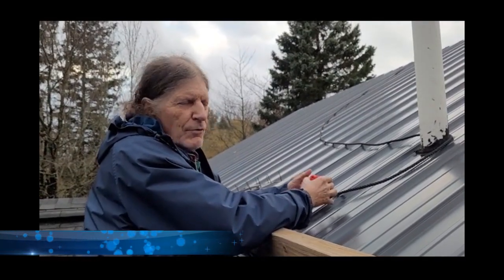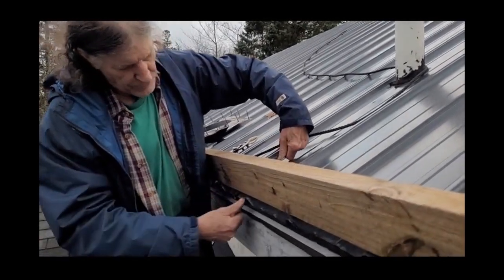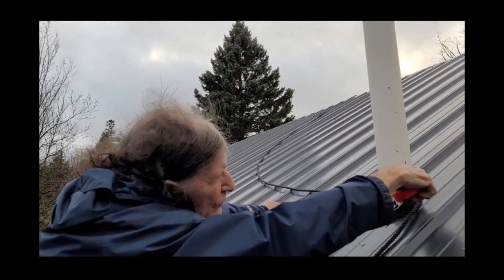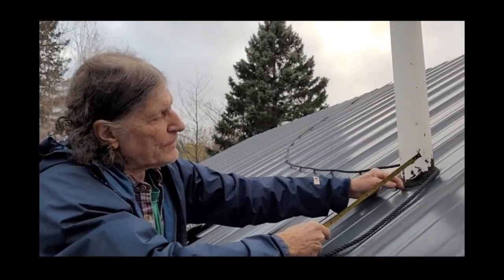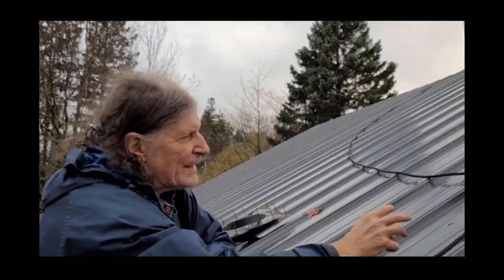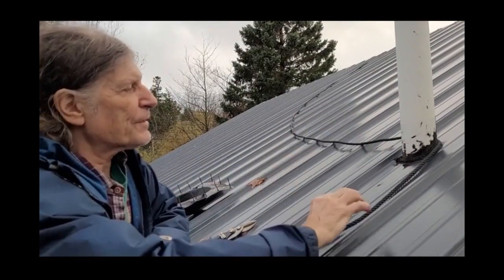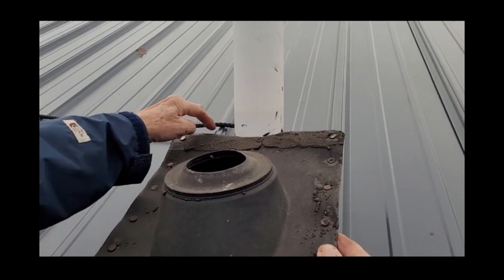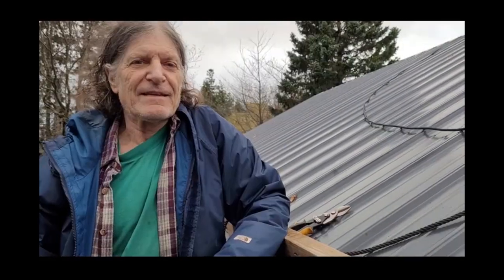METAL ROOF TIPS: Cutting holes for vent pipes, Copperland Workshop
Veteran DIY construction expert Ken Rieli covers the basics of measuring & cutting holes in metal roofing before installing over vent pipes. Remember, measure twice, cut once if you want it done right. Questions for Ken? Fire away in the comments below!